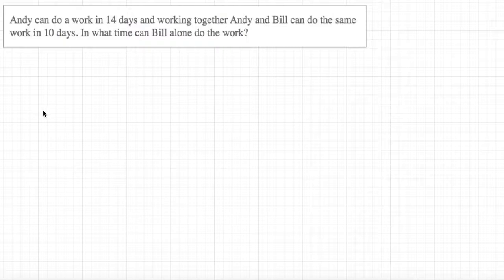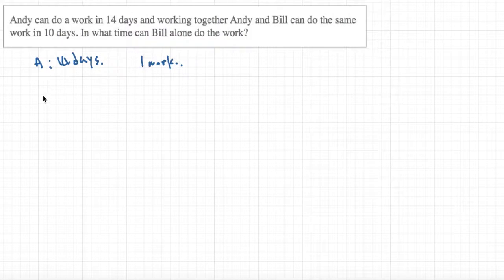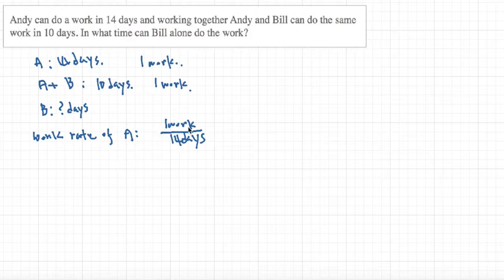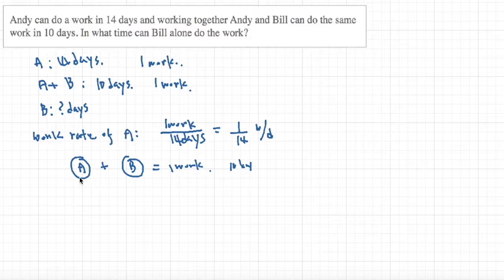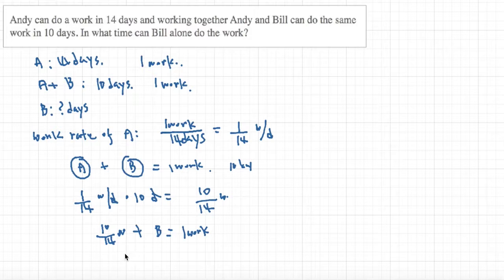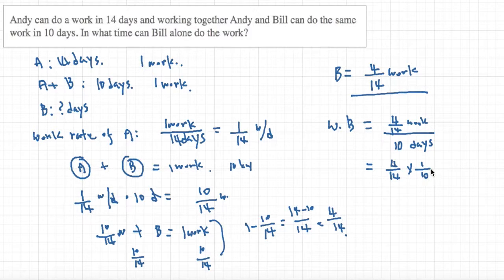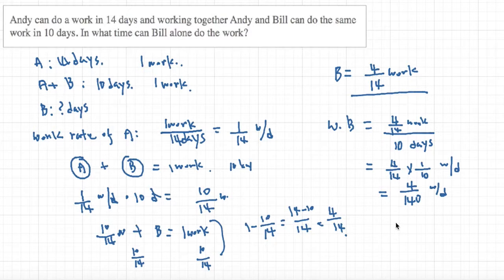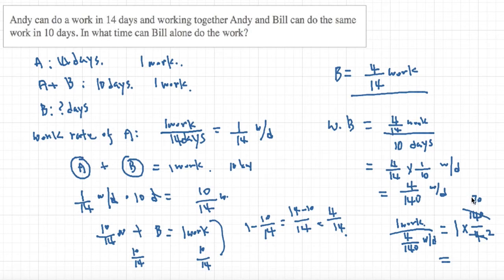work rate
This video clip show how to solve a work rate problem.